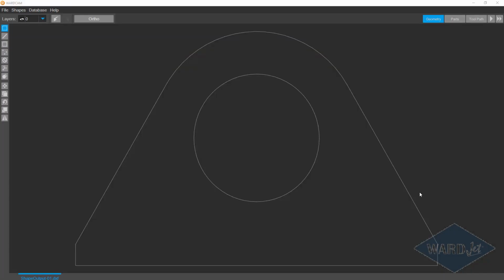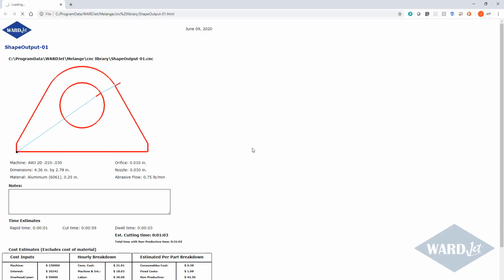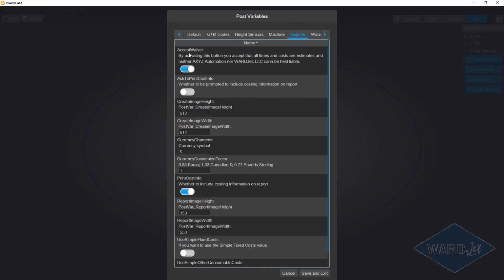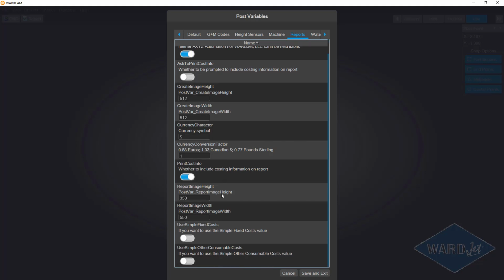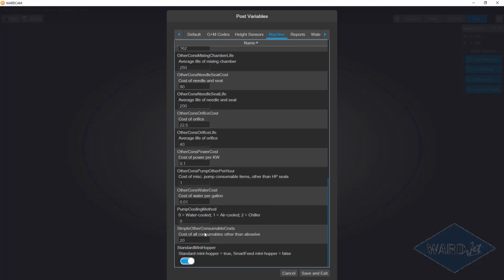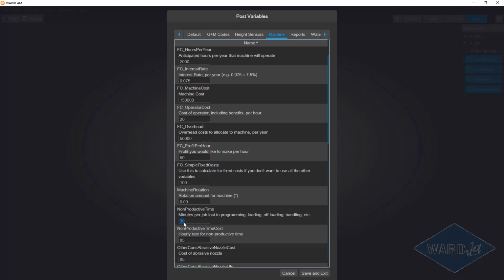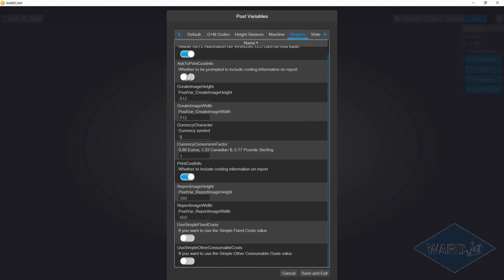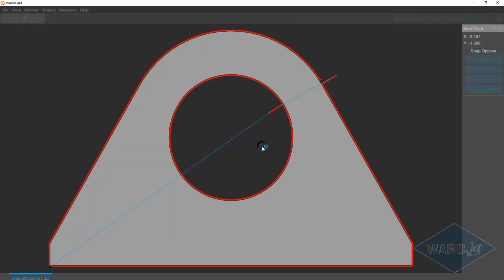WARDCAM Costing Report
How to print cost estimate information on the WARDCAM report.